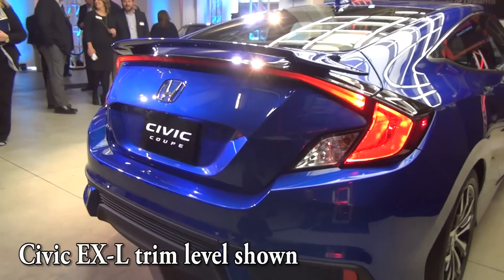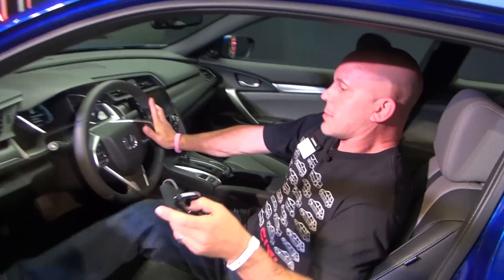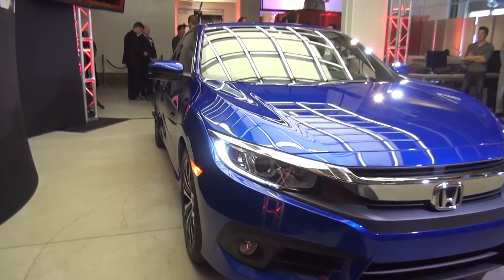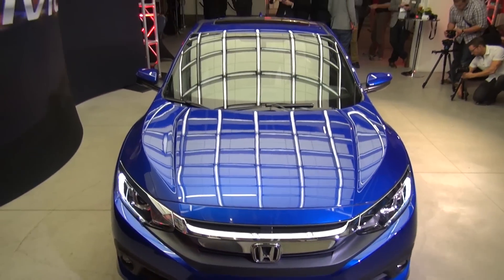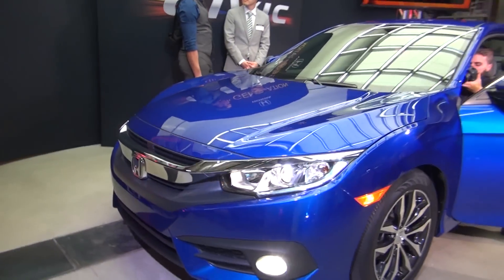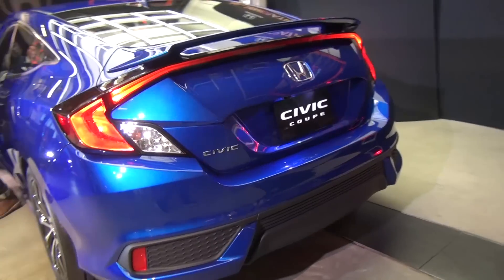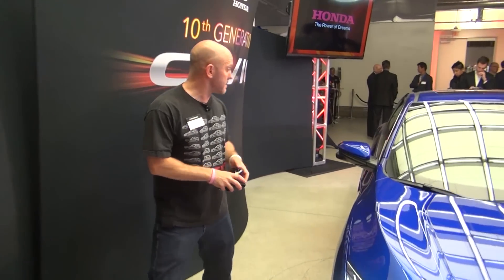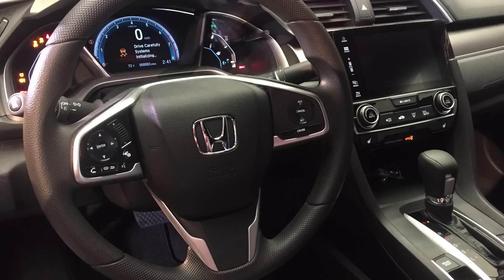2016 Honda Civic Coupe walk around (1st look)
The 2016 Honda Civic coupe was just shown for the 1st time at Honda's design studio in Los Angels California. I was there and here is all the details about this new hot Honda coupe. Also an interview with Guy who was the lead exterior designer on this project. We talk about the look of the car, the typeR and more